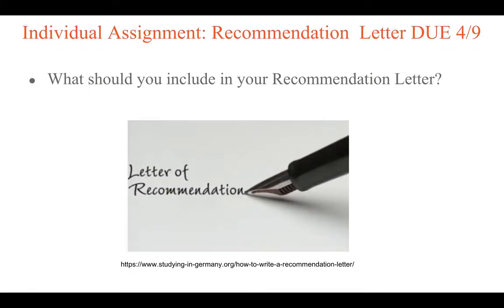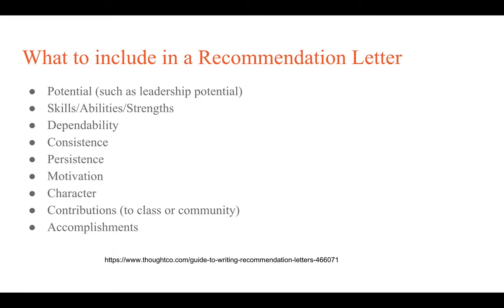INF 499 Senior Seminar wk 10